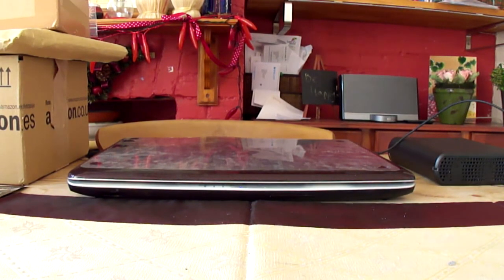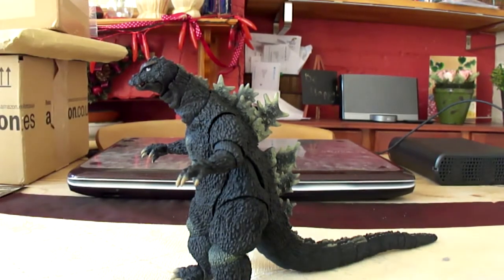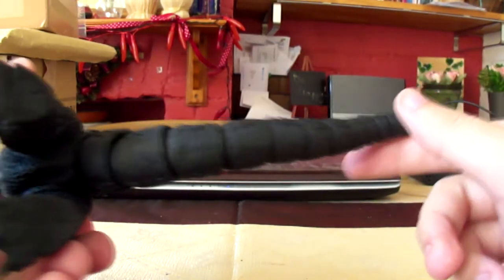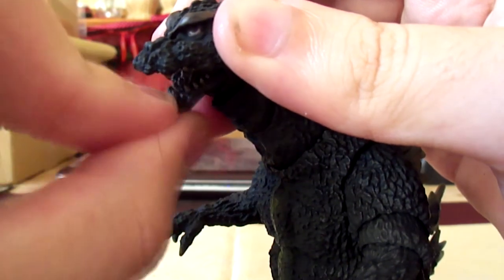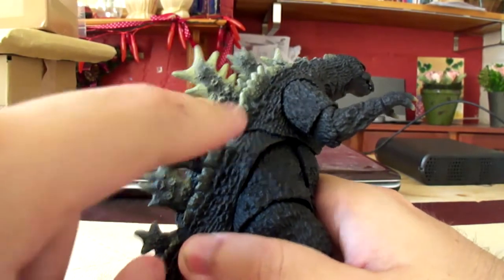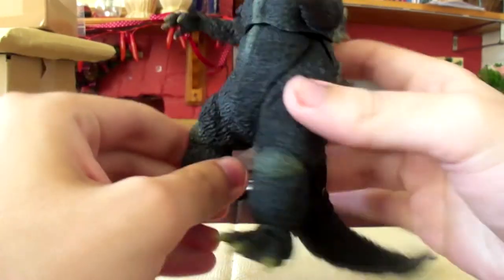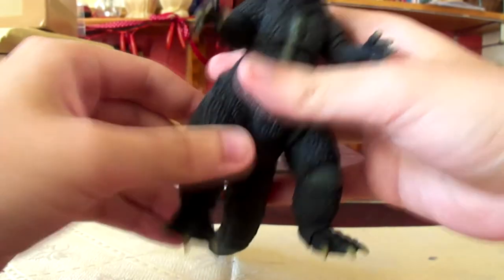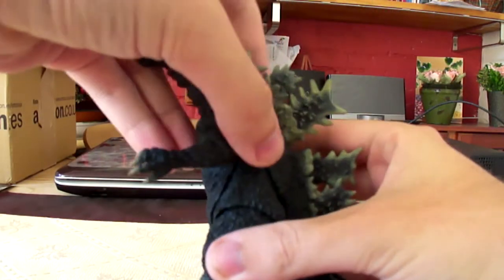Review 1: S.H Monsterarts Godzilla 1964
As I promised, a more in-depth review by yours truly.